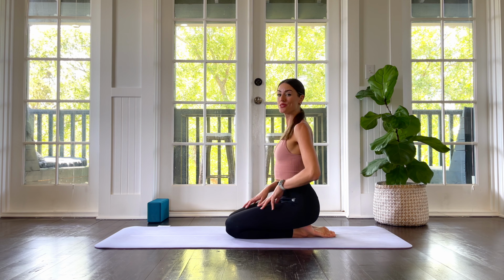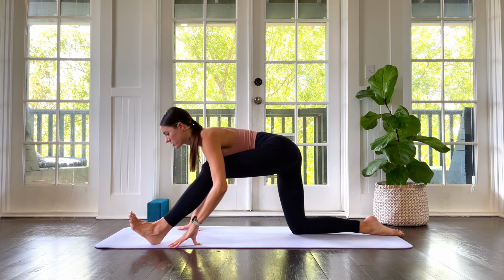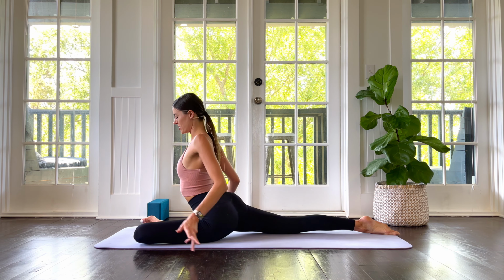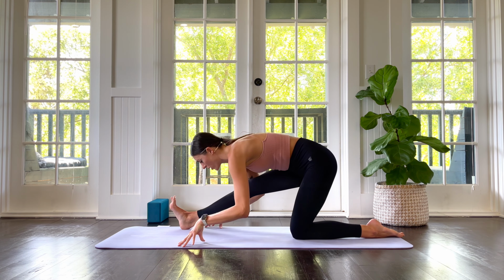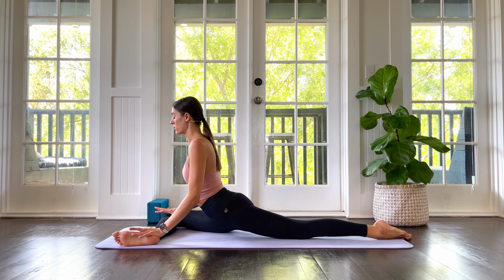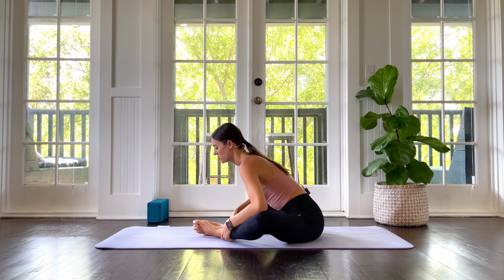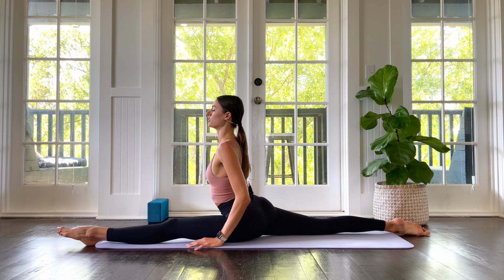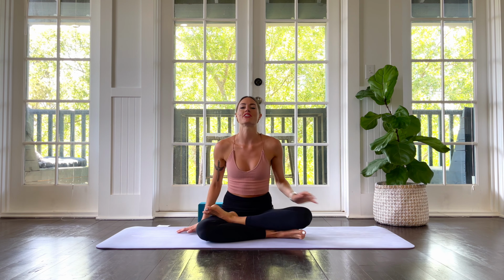Daily Splits Yoga Practice to get your splits in 15 Min | Yoga with Kate Amber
This is a short and sweet splits class for your daily yoga practice to get your splits!

M O R E   Y O G A   C L A S S E S

H I I T   W O R K O U T S

S A Y   HI!

We are a yoga family and it means so much that you're here, practicing yoga with thousands of people around the world and spreading mindfulness to all of those in your life.

🎶 M U S I C   F O R    Y O U R    Y O G A    F L O W

K A T E   A M B E R   L I N K S

Y O G A   G E A R

▶︎ Yoga Tools I Use for Practice

▶︎ Booty Bands, weights, and HIIT accessories:

▶︎ My Favorite Books and Self Growth Tools:

▶︎ For Yoga Teachers! Your Business Growth Starter Pack:

-- Daily Splits Yoga Practice to get your splits in 15 Min --

0:00 - Intro
1:04 - Low Lunge
2:20 - Half Splits
3:50 - Lizard
5:00 - Half Pigeon
6:03 - Skandasana
6:50 - Low Lunge
7:40 - Half Splits
9:40 - Lizard
10:30 - Half Pigeon
11:30 - Skandasana
12:30 - Butterfly pose
13:45 - Straddle Pose
14:53 - Splits

This class is made to be a daily front splits training! Come back to this front splits tutorial as often as you can to deepen your splits.

This yoga for splits class is great for beginner splits stretches. This yoga for splits class will guide you through how to safely get your splits - no matter where you're at on your front splits journey.

 Whether you're flexible or inflexible, these deep hip front splits stretches will open both your front chain and back chain to allow you to deepen your splits.

Consistency is key in all flexibility journeys, but especially with splits training. So come back to this stretches for splits class often to get your front splits and oversplits.

Please consult with your physician before beginning this front split tutorial. By participating in this daily splits class, you agree that you do so at your own risk, are voluntarily participating in these activities, assume all risk of injury to yourself, and agree to release and discharge Yoga with Kate Amber from any and all claims or causes of action, known or unknown, arising out of any content from Yoga with Kate Amber.